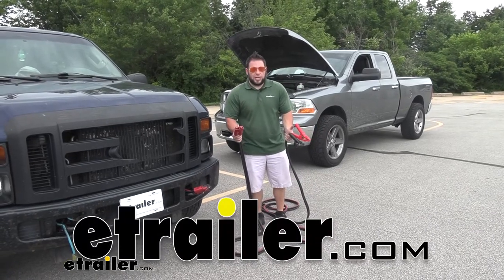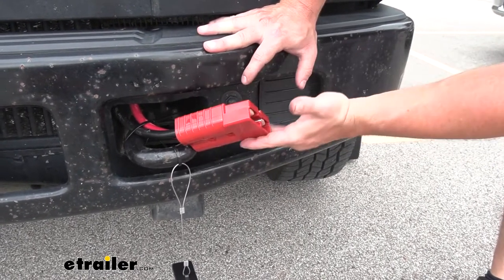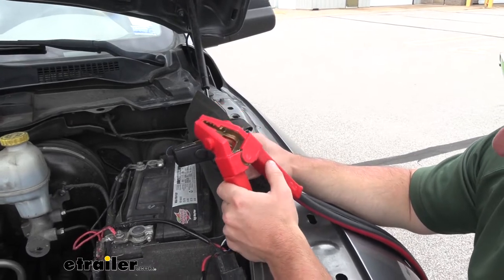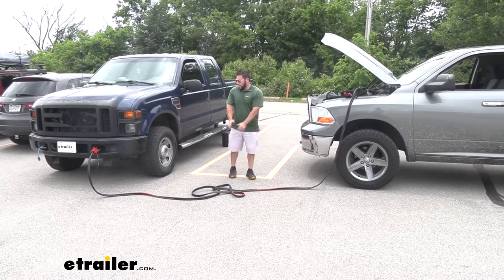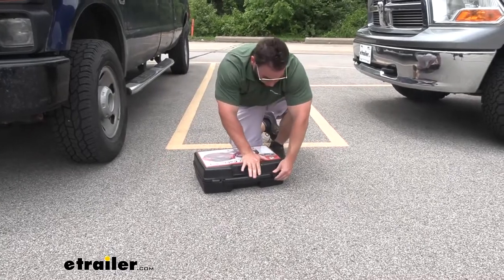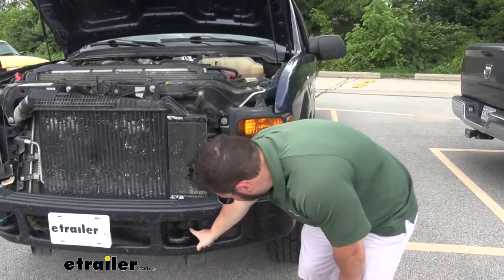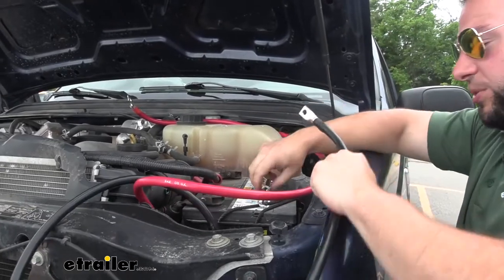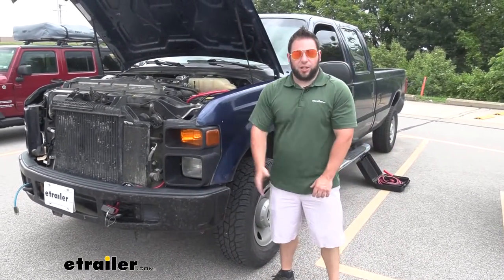etrailer | Bulldog Winch Booster Cable Set with Power Leads Review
Click for more info and reviews of this Bulldog Winch Jump Starters and Jumper Cables:

What's up everybody It's AJ with etrailer.com. Today we're gonna be checking out these jumper cables with the quick disconnect. So what that means is, you got your standard jumper cables that are gonna help you jump anything you need on the job site and other vehicles, but if you use it all the time, you can install this side on your battery. It'll stay on the truck side so you can just quickly plug this in, jump what you need to, and pull it right back off. Focusing down here on a quick connection, what we did was we run this up into the truck and connect it to the battery up top. That way, this is always gonna be there when you need it.

And you don't have to pop two hoods is a good benefit. You don't have to pop the hood on your main vehicle when you're jumping other things. Plus, it's better than hauling cables around everywhere or a jumper box that may or may not sit on there. It's just another thing you have to look after. With this installed, less to worry about, quickly plug it in and get jumped and get back to work.

Up here in the engine bay, you can see how we attached it to the battery on the side terminals, not on the top post. So you just add it in addition to what's already attached, and we have seven and a half feet of cable. So we are able to get from this loop down here at the bottom, all the way up here and even have something to spare. So we just zip tied it off to the side up and out of the way. Let's pull the cap off.

Show you how it works. Just like that. We take the quick connector then, speed it in, plugged in on this side. Let's go hook up the cables. Here on the other vehicle, this is where we're gonna attach the battery and get this truck jumped.

And I just want to focus on the clamps now. They have a good tension to them. So they have a good snap there at the top. So it's gonna be nice and hold on to those terminals. That's good. 'Cause you know, the terminals are different sizes and sometimes you can't always clip them on, or have that much access to them. They also have a 45 degree angle here, so they slightly go down a little bit. And that's good because again, sometimes not a lot of room there, so it's easier to connect them like that, than if they would be straight up and down. Sometimes you can't get them in those angles. So what we're gonna do is hook it up. Go ahead and move this out of the way. Then as you use the clamp, go down around that terminal. Fits in there real nice. Holds onto it pretty good too. On that side as well. And now we're gonna jump it. Now, this truck isn't dead. So we're not gonna jump it, but this is just the process that you go through to do that. Now I also want to show you how much more cable you have leftover. There's plenty. It's gonna be 25 feet from this truck to this truck. There's plenty of extra there to pull it tight just in case the battery was on the other side. We'd still be able to reach it and it's okay, and we'll be able to jump it just fine. Now the gauge is gonna be one gauge. So it's a pretty thick cable. So it's gonna deliver that power and get that jumped up pretty quick. Now, if something was to happen to the quick connector side, that'd be this part all over there to the cables. Let's say you ran them over and broke this end or something happened on the cable end. I don't know how that would happen, but something got severed, you can't use these anymore. Now there's a replacement part to replace this 25 feet here. So you can always get that if something was to happen. Now, if this is not long enough, if you need more than 25 feet, you can get a 15 foot extension to add to it. That way, you have more cable if you need it. It also comes with its own carrying case, which is nice because I know compared to the jumper cables that I have, when you put them in the back of your vehicle, they kind of sprawl out everywhere and take over that whole back area. This way, it all stays in its self contained little box. And it's nice and neat. So I think this is gonna be a really good option for you if you have like a fleet of vehicles, or you work at a construction site. That way, you don't have to lug those extra parts around all the time. You just have this ready to go whenever needed, hook it up real quick and get things jumped. Well, let's see how hard it is to install. It's actually not that bad. I just had to run the cables and attach it to the battery. Check out how we did it. Now we picked out the b